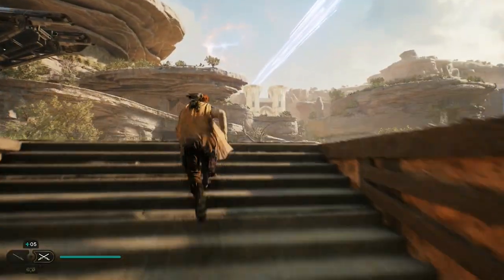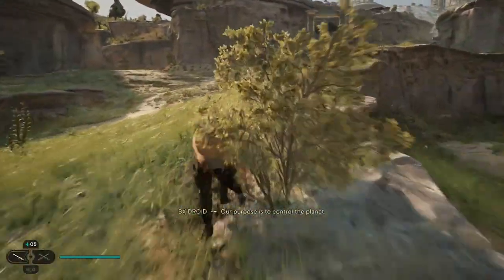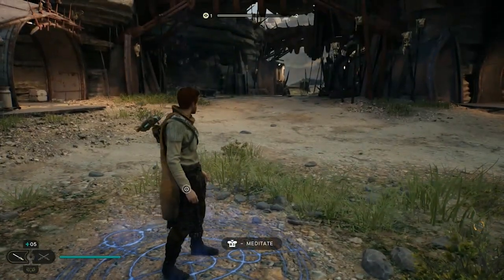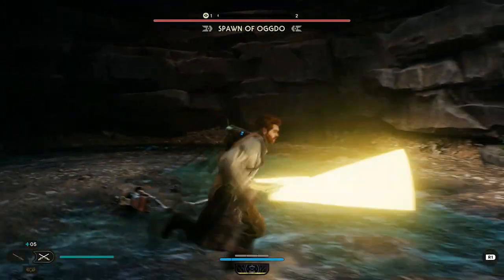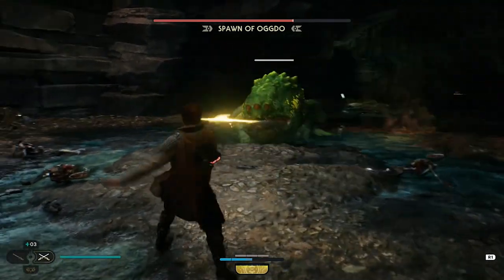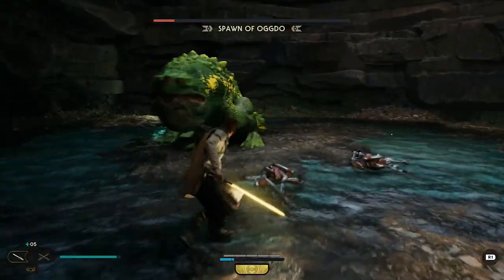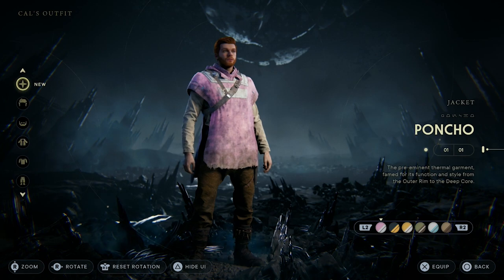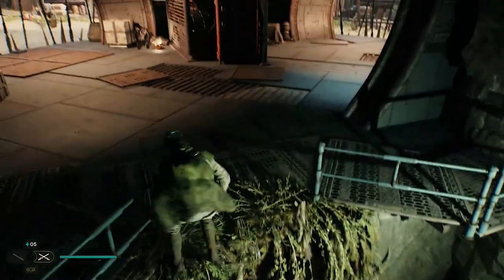How to Unlock the Poncho | Jedi Survivor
Quick guide to unlocking the infamous poncho cosmetic!
This means locating and defeating the "Spawn Of Oggdo Bogdo" on Koboh, and completes the "A Presence I've not felt since. " trophy/achievement.

00:00 The Path to Fort Kah'Lin
00:52 Fort Kah'Lin
01:46 Boss Fight
03:27 Poncho Chest